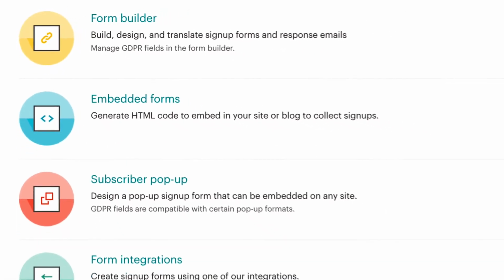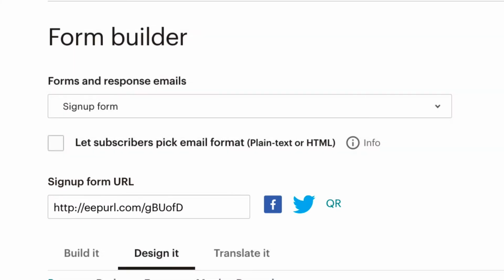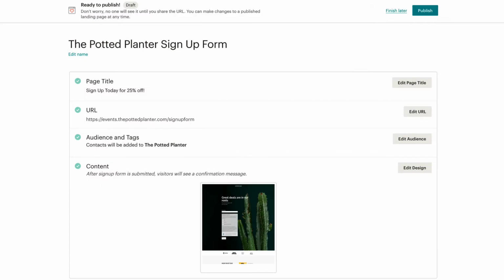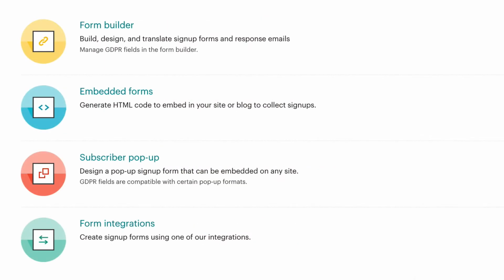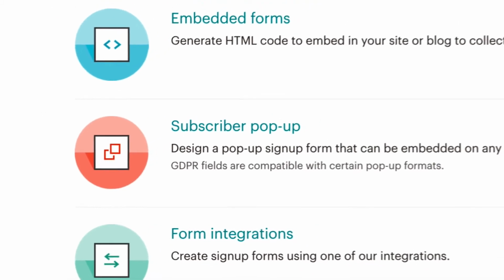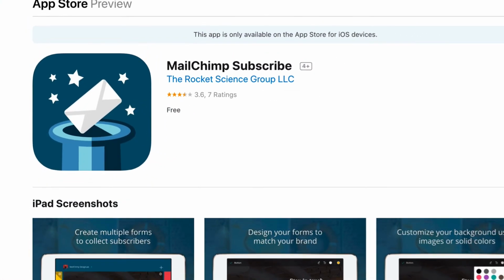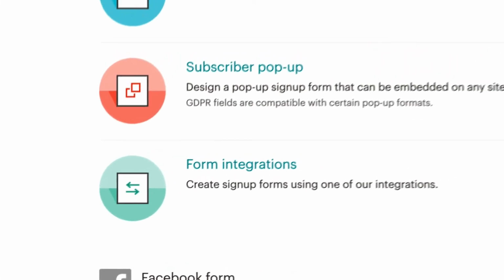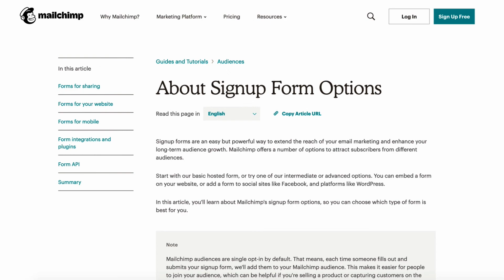UNLISTED About Mailchimp's Signup Form Options (November 2020)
In this video, we’ll review Mailchimp's signup form options, so you can choose which type of form is best for you and your business.